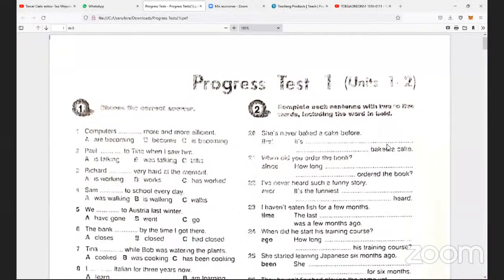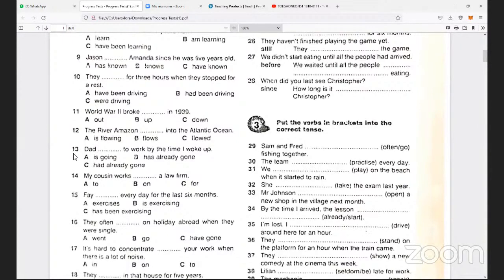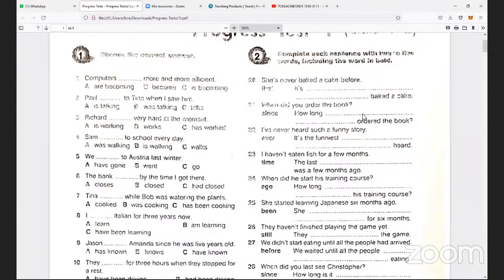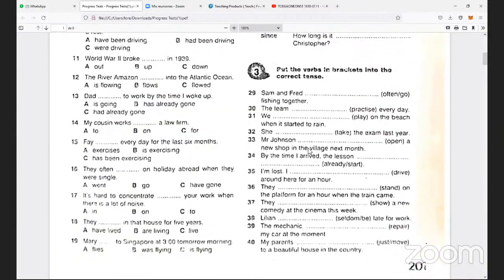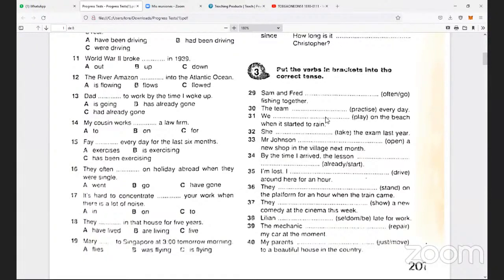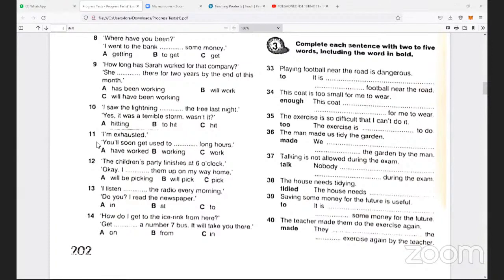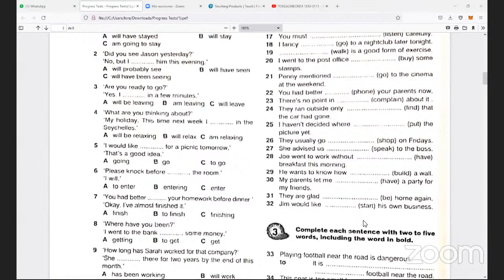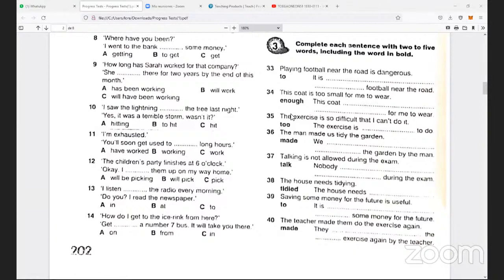1/8 TOEGAONEON51 1810-0111 A13